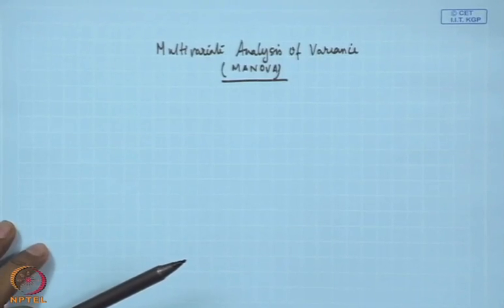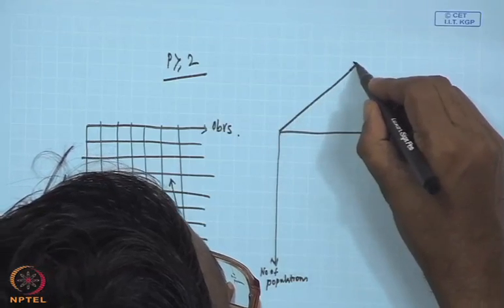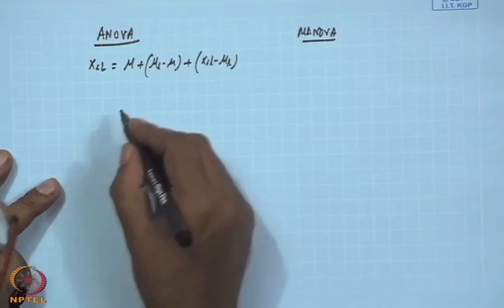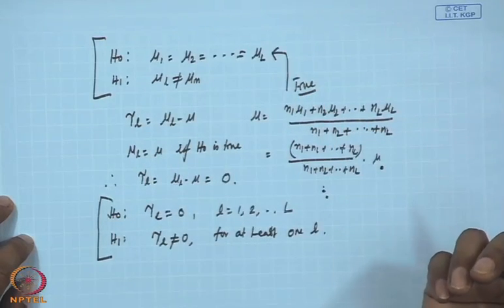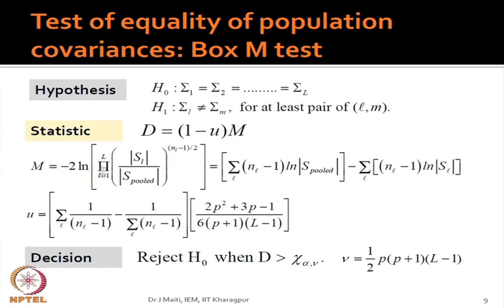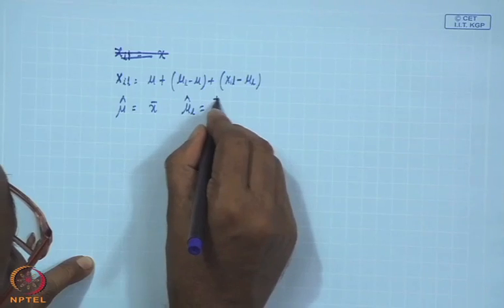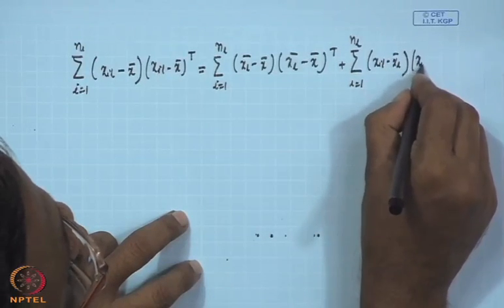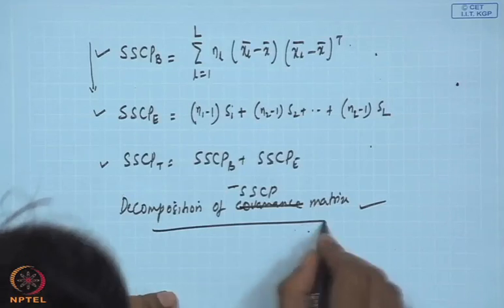Mod-01 Lec-16 Multivariate Analysis of Variance (MANOVA)